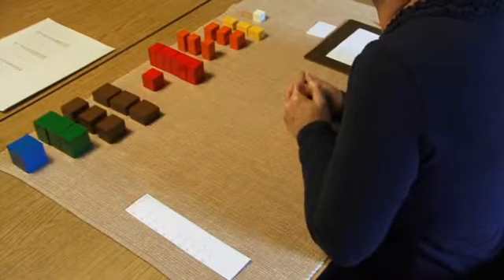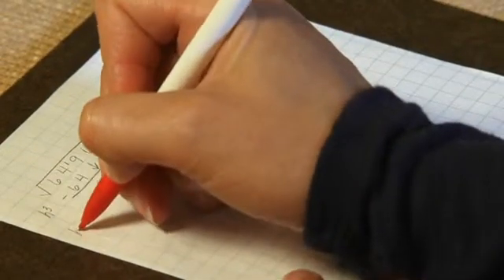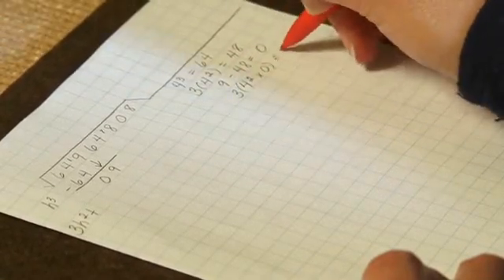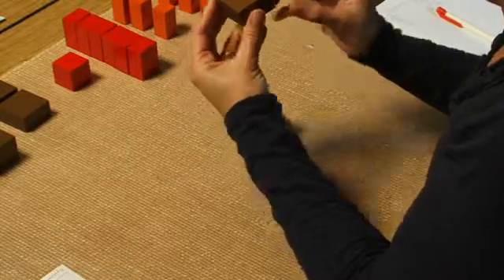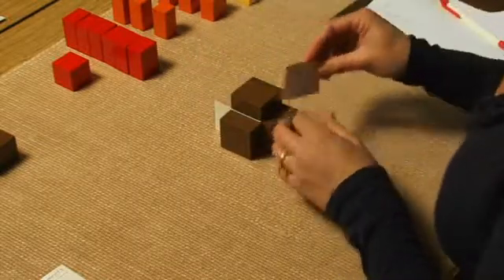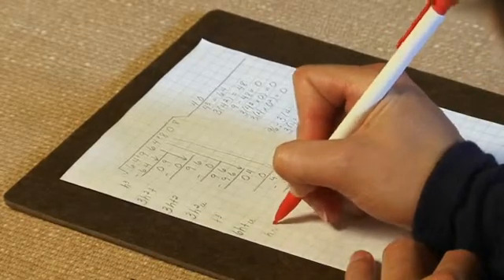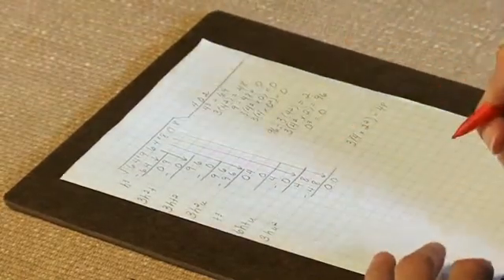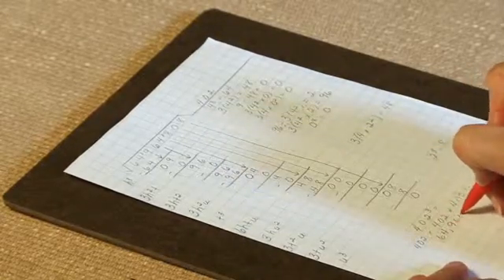Finding the Cube Root with a Zero in the Middle (Montessori Elementary Math)